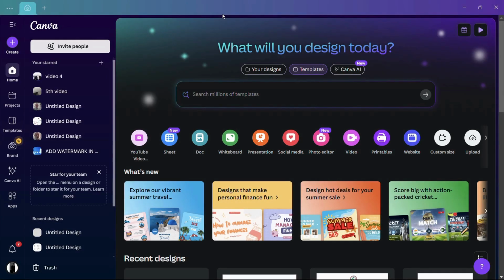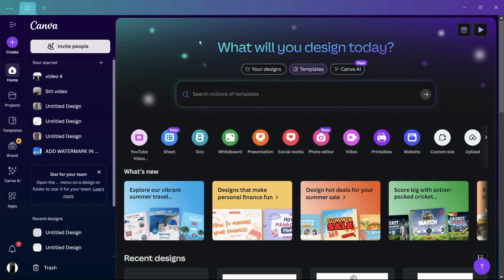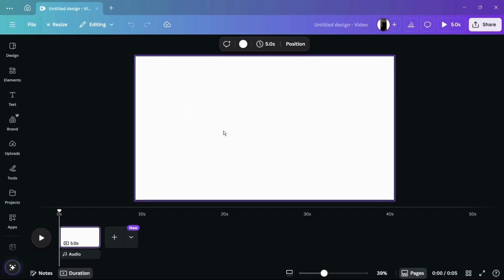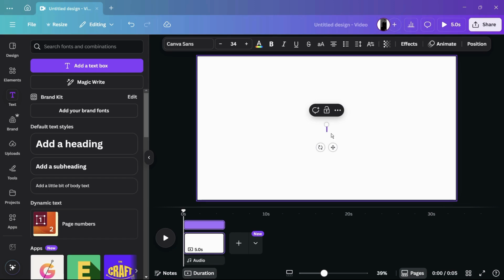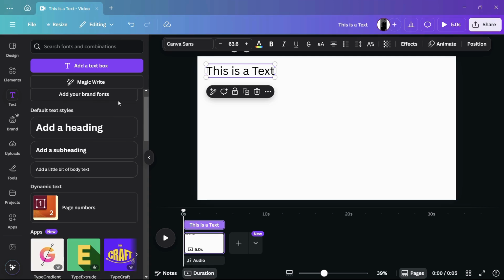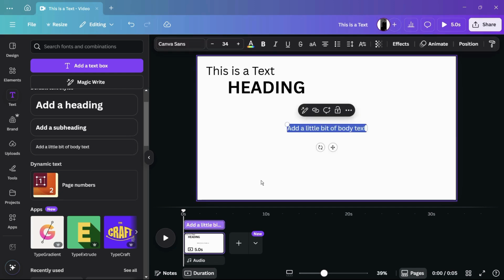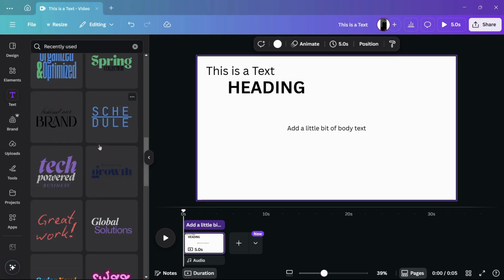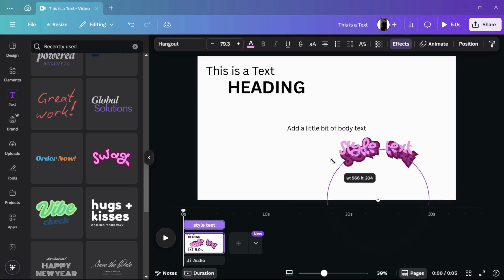How to Add Text in Canva Designs | Add Fonts, Effects & Styling in Canva (Beginner’s Tutorial)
Want to create eye-catching designs with powerful text in Canva? 📝🎨
In this step-by-step Canva tutorial, you’ll learn how to add text to your Canva designs — including headlines, subheadings, body text, quotes, and more.

Whether you're creating YouTube thumbnails, social media posts, resumes, invitations, or presentations, text plays a major role in grabbing attention and delivering your message. This video will show you how to insert, format, style, and customize text in Canva like a pro — on both desktop and mobile.

💡 What you’ll learn:

How to insert text in Canva (3 ways: manual, presets & shortcuts)

Using Canva’s free and premium fonts

Customizing font size, color, spacing, alignment & transparency

Applying effects like shadow, outline, curve, glitch & more

How to group, duplicate, rotate, and animate text

Perfect for students, designers, business owners, content creators, and beginners who want to improve their design skills and make professional-looking graphics.

✅ BONUS: Also includes tips to maintain font consistency, brand text styles, and how to use Canva Pro’s Brand Kit for faster design workflows.